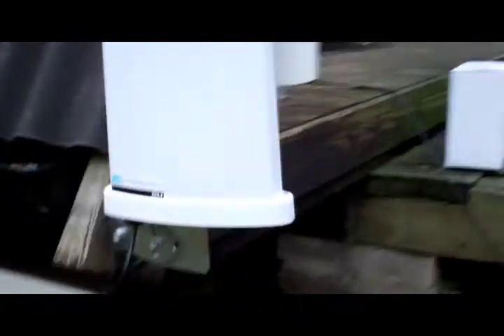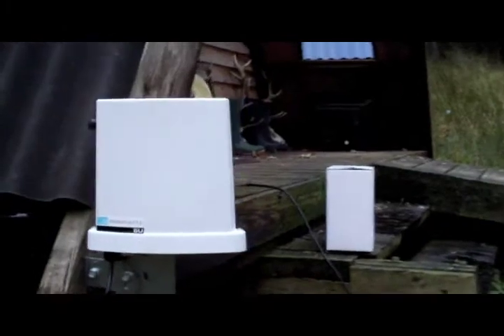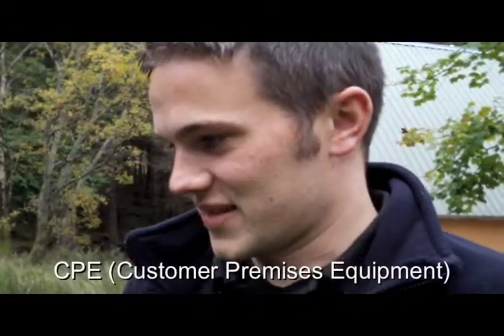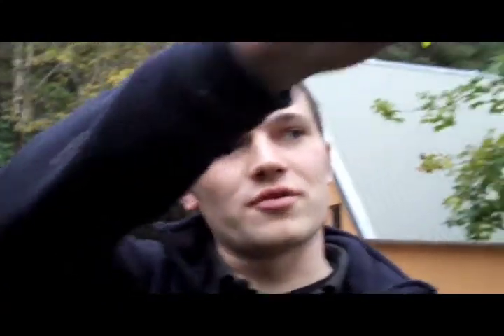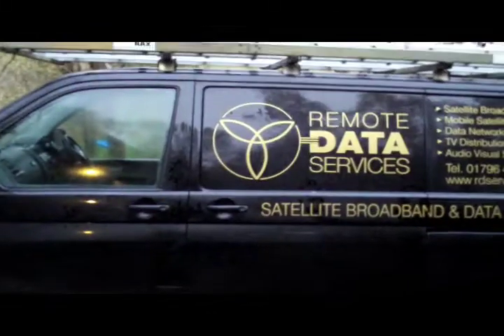Satellite Broadband in Knoydart.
Whilst in Inverie on the Knoydart peninsular, Scotland, I spotted a guy from Remote Data Services installing satellite broadband with the help from the Scottish government's initiative to help isolated communities communicate with the outside world.